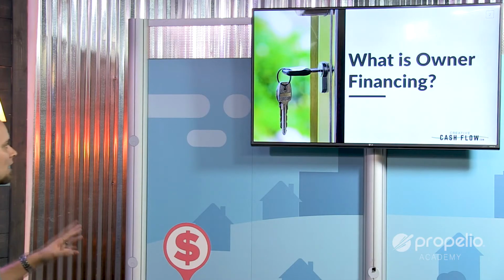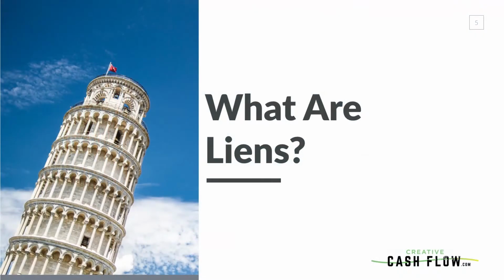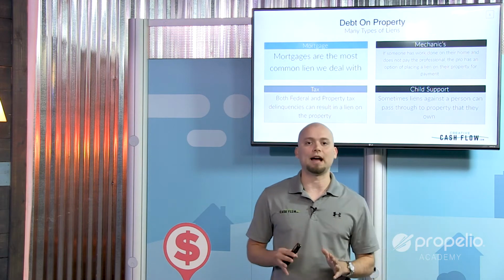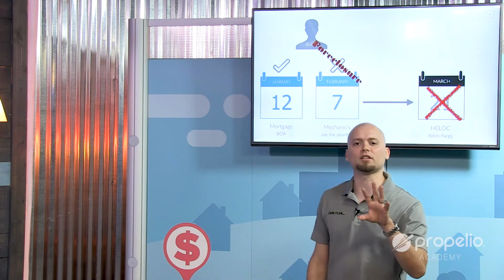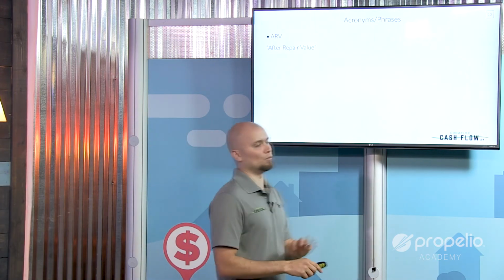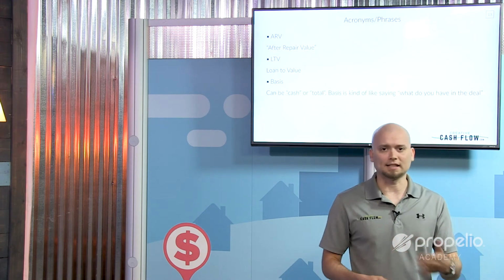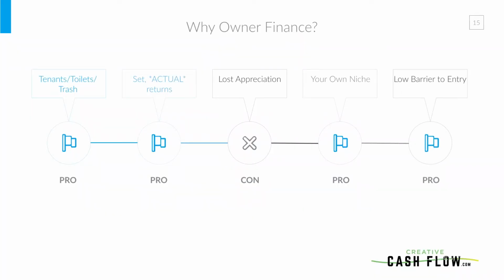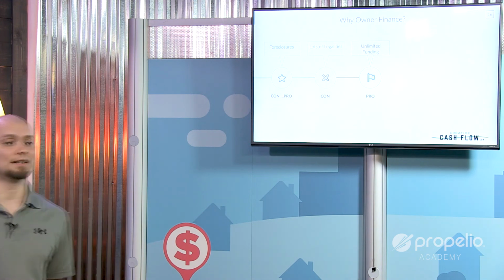Make Money with Subject To & Wraps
Lesson 1. Basic Understandings - Make Money w/ Subject To & Wraps

Learn how you can make 100's of thousands on properties with little to no equity using creative finance strategies like subject-to (sub2), wraps, and seller financing. You will learn how to market, negotiate, contract, close, insure, and sell these "pretty" house deals. Grant Kemp, an expert on these types of deals, will teach you everything you need to know to get started, including the basics of the "Due on Sale" clause, how to identify a good lead and more. After watching this series, you'll have the knowledge and confidence necessary to get creative with your financing strategies and create smart, airtight and highly profitable deals.

Boost your real estate skills with Propelio Academy! Start learning from experts and transform your knowledge today